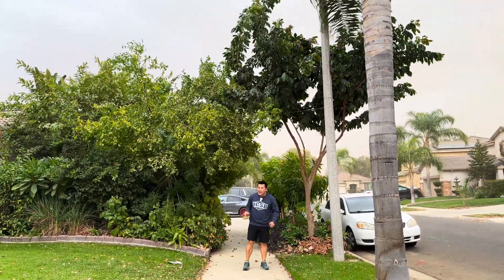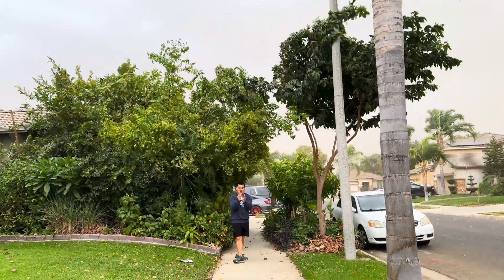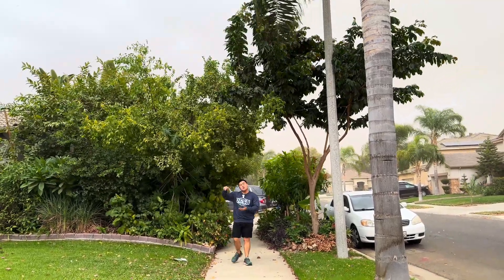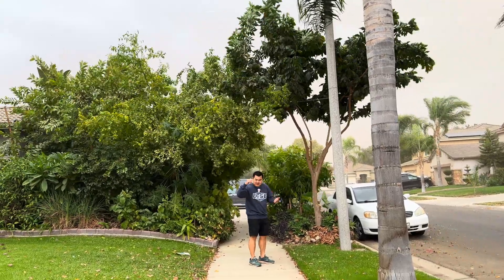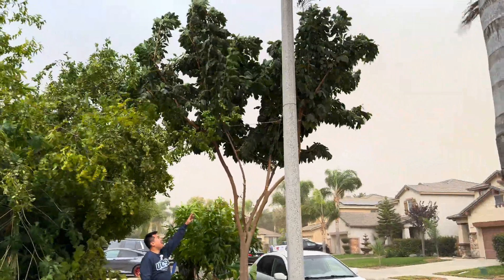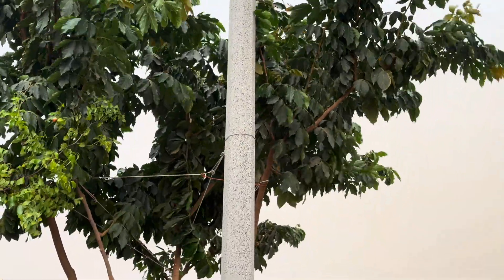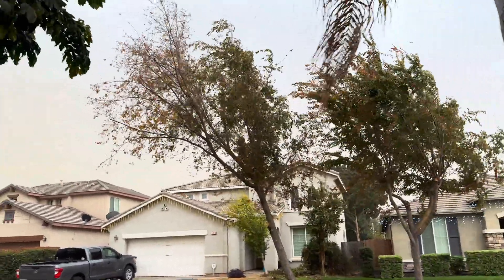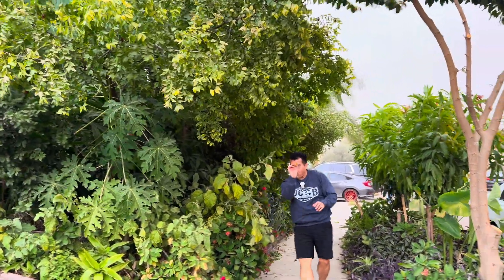Greenhouse Protection Against Wind (and Cold) for Tropical Fruit Trees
11/11/2024 - Greenhouses serve as excellent wind (and therefore, cold) protection for tropical fruit trees.